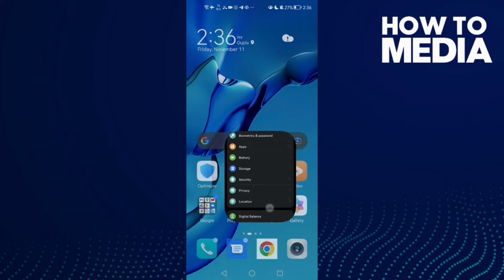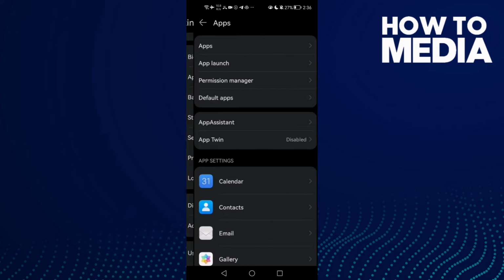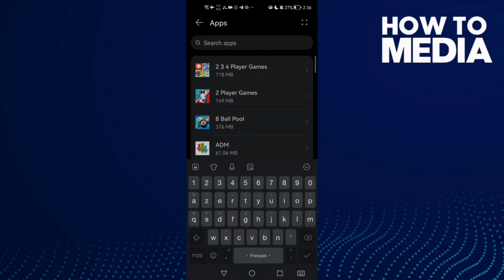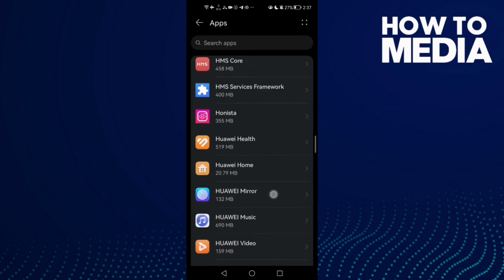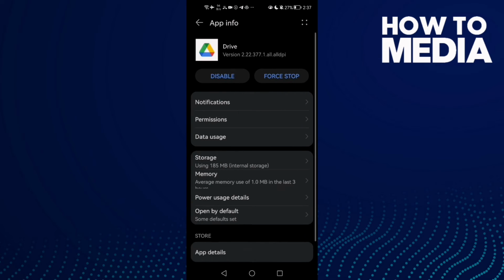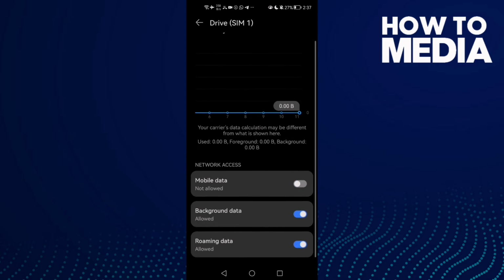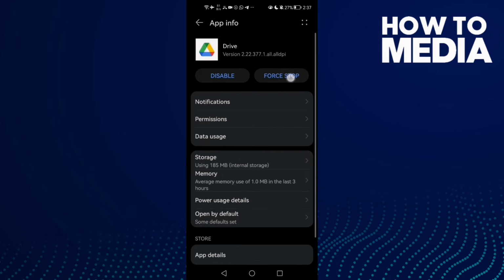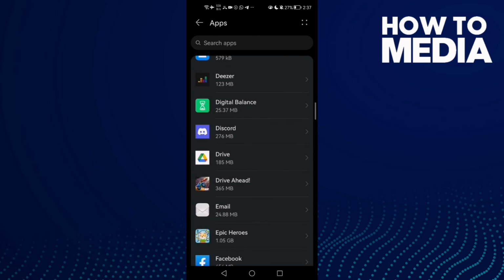How to Fix and Solve Google Drive Waiting For Network on Any Android Phone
in this video we discuss :